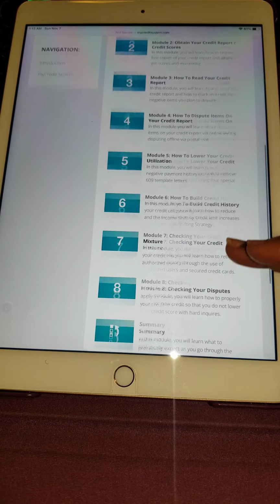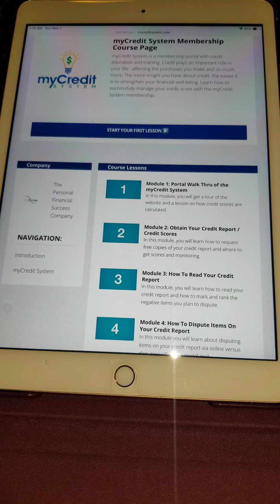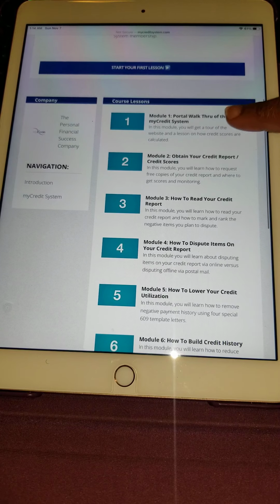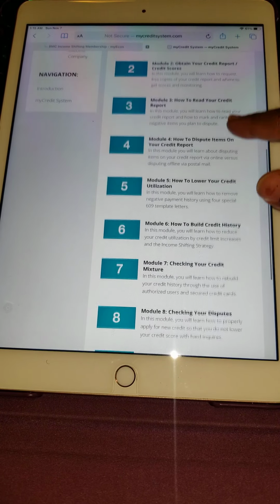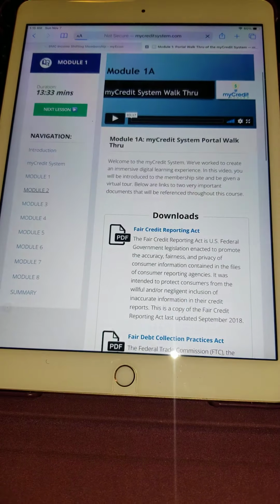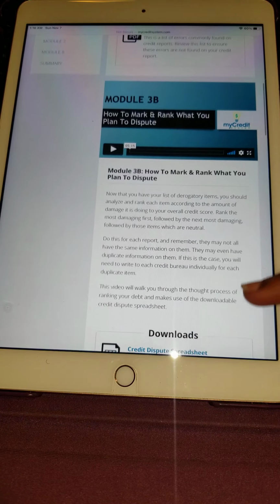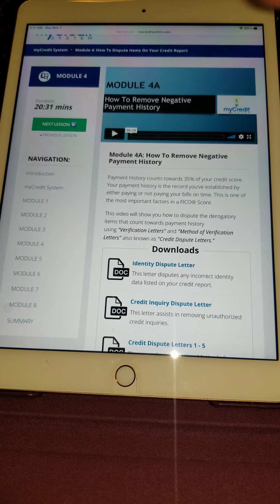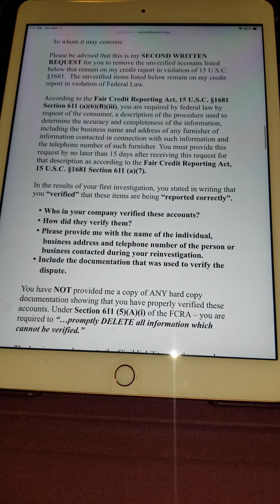The myCredit system walkthrough | Best Do It Yourself Credit Repair